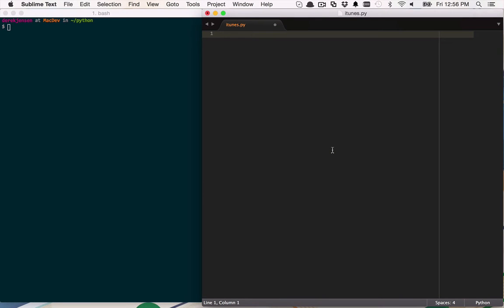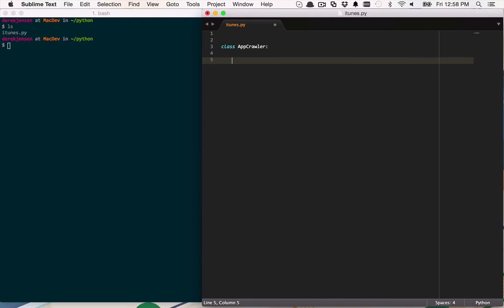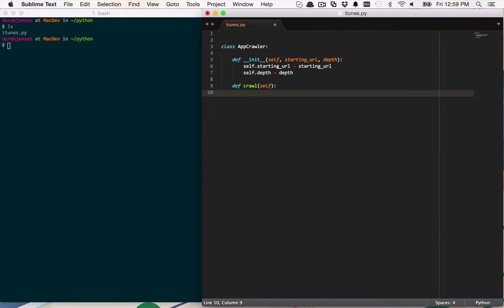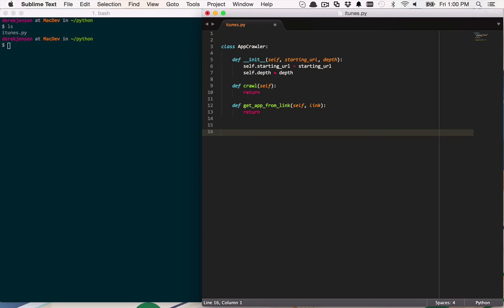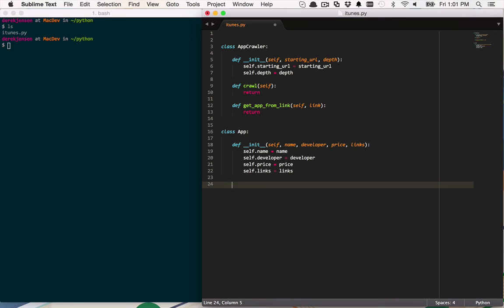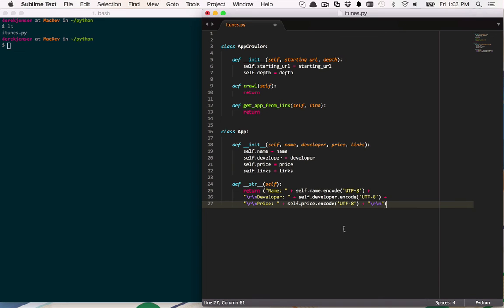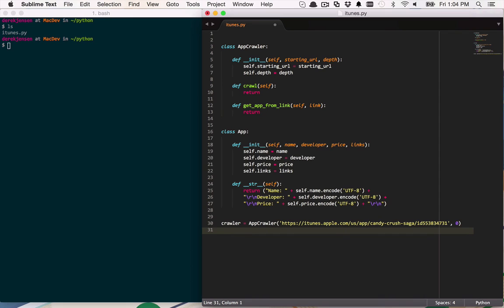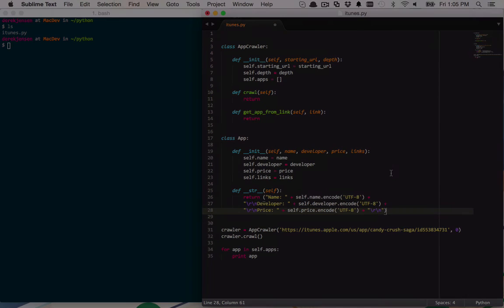4 - Creating the Code Structure - Web Crawling with Python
Best Web Crawling Method and Tutorial